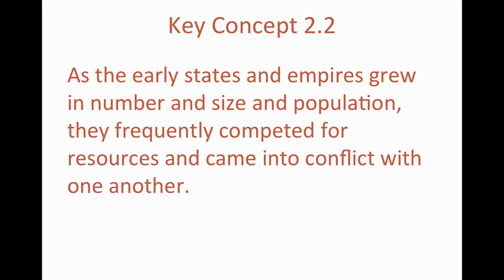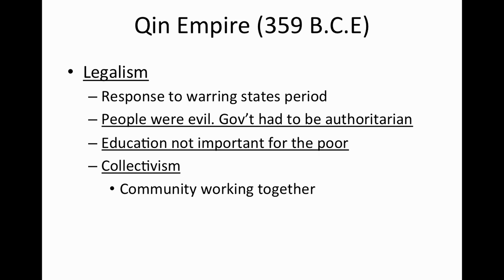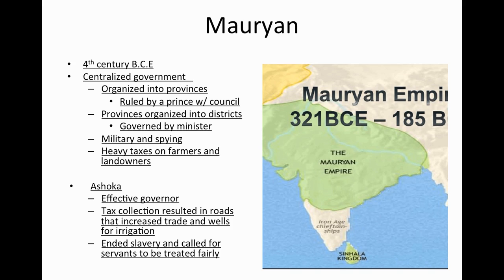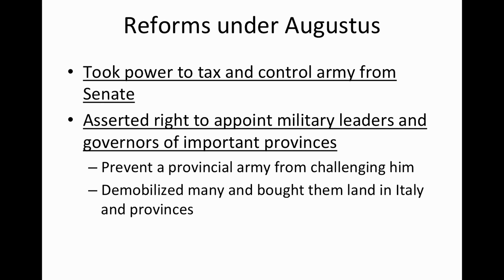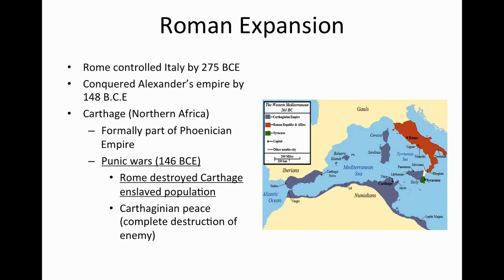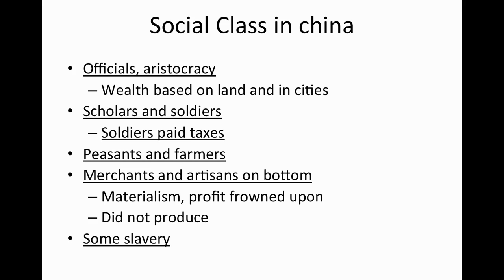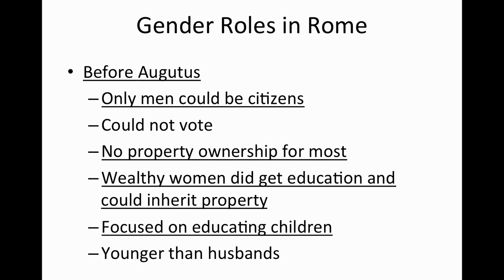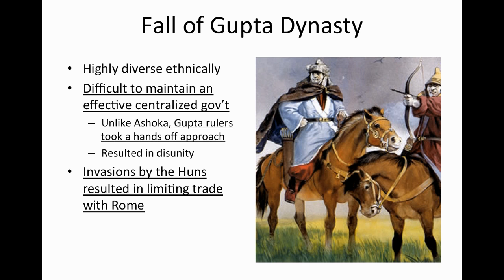Key Concept 2 2 video review